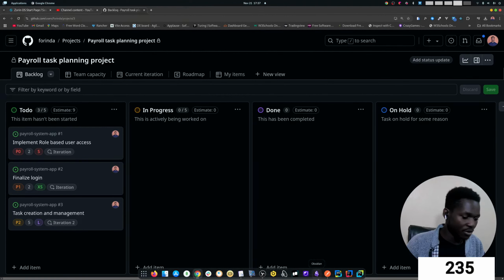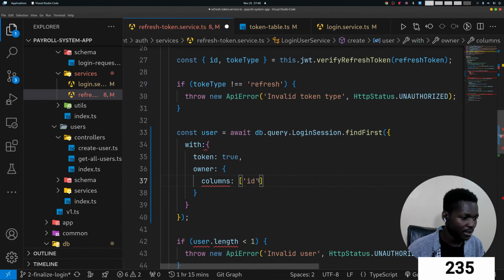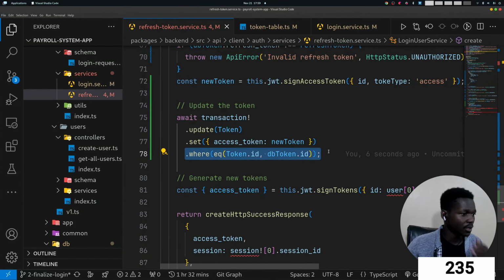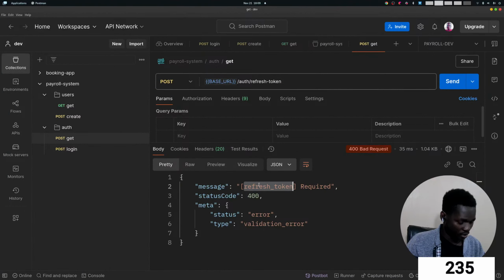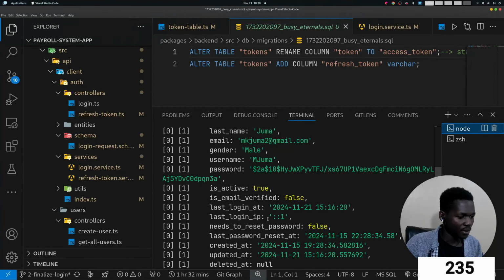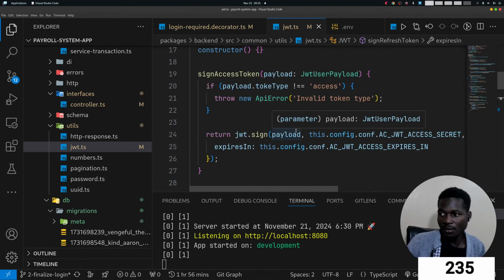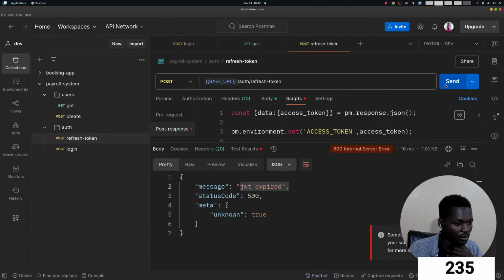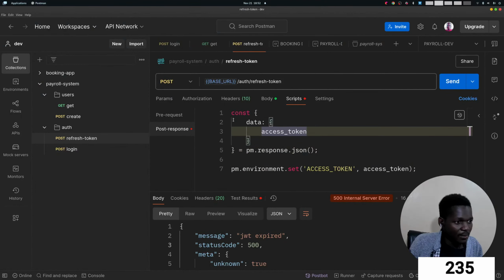🔴 Final Year CS Payroll System Project: Day 10 with Express, TypeScript, and Drizzle ORM (Auth)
🔴 Final Year CS Payroll System Project: Day 10 with Express, TypeScript, and Drizzle ORM
I'll be building along until my presentation day next year
Work on finalizing token refresh implementation